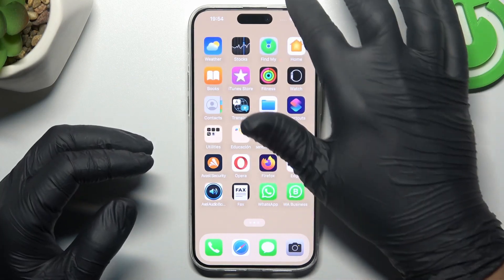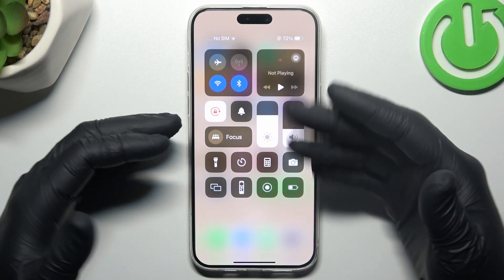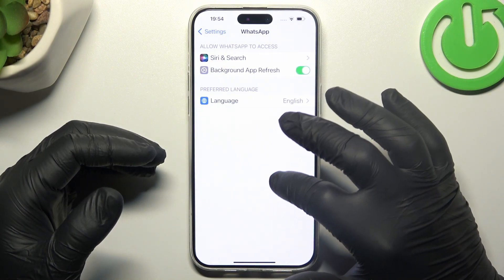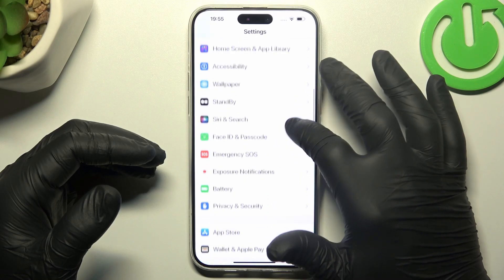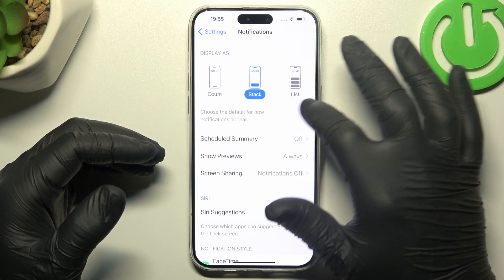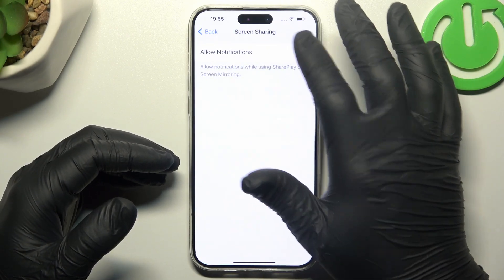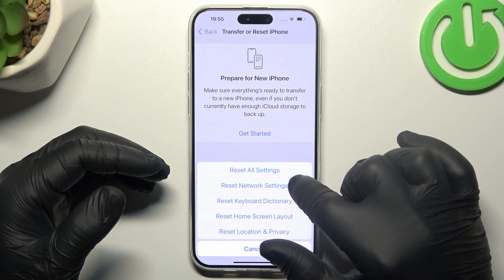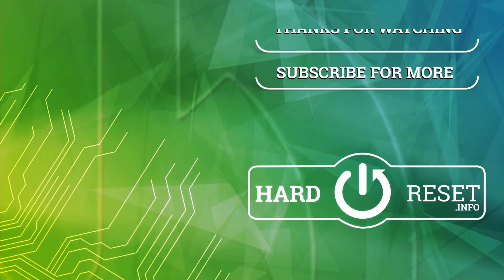How to Never Miss a WhatsApp Message: Fixing Unvisible Notifications on iPhone 15 Pro Max!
In this video, we're tackling a common issue for iPhone 15 Pro Max users as we explore "How to Fix Unvisible WhatsApp Notifications on iPhone 15 Pro Max." 📱🔔 If you've been missing important messages due to invisible notifications, this guide is your solution. Join us as we dive into the settings and strategies to ensure you never miss a WhatsApp message again.

How to ensure your WhatsApp notifications are visible and timely on your iPhone 15 Pro Max?
How to customize notification settings for WhatsApp to never miss an important message?
How to troubleshoot and address the issue of invisible WhatsApp notifications effectively?
How to regain control over your WhatsApp alerts and never miss a message - all revealed in this video! 📱🔔